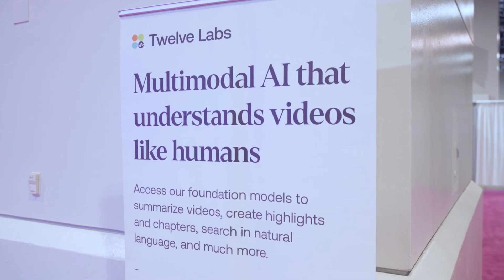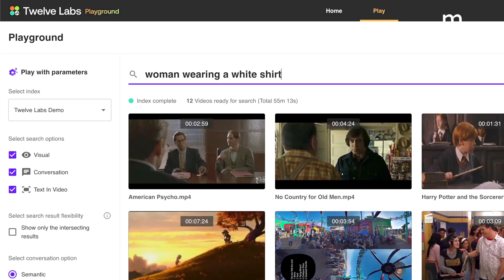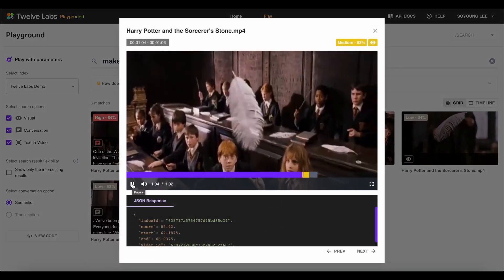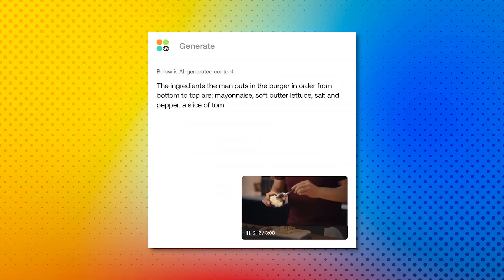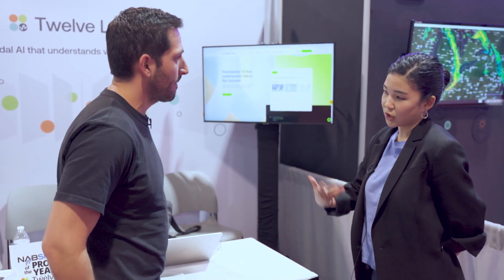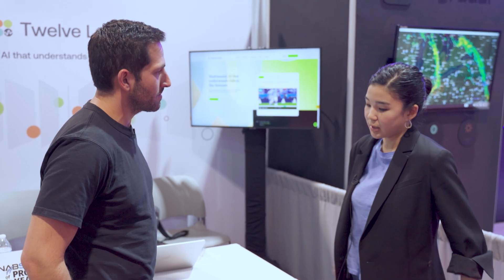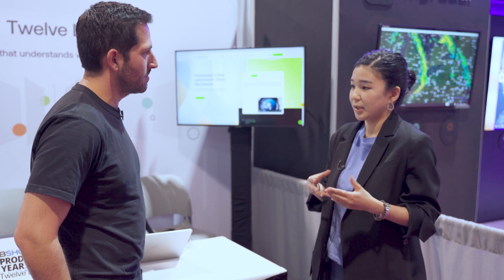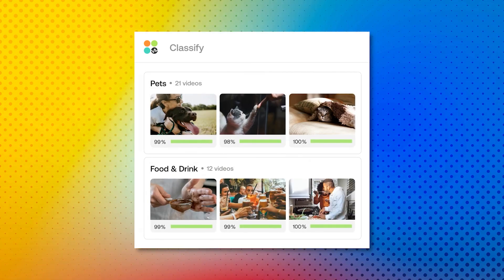Twelve Labs: Building Multimodal Video Foundation Models for Better Understanding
Twelve Labs co-founder Soyoung Lee shares how their AI models are reshaping video understanding and content management. Discover how Twelve Labs' technology can enhance video search, analysis, and workflows for creators and businesses.

🛠 TOOLS & RESOURCES

VP Land sits down with Soyoung Lee from Twelve Labs, a company building multimodal video foundation models that can understand everything inside a video. Their AI technology is set to revolutionize the way creators and businesses search, analyze, and manage their video content.

⏱ CHAPTERS

00:00 Intro
00:20 What is Twelve Labs?
01:07 Building video-first AI models
02:36 Twelve Labs' unique approach
03:49 Applications of Twelve Labs' technology
06:00 A single, powerful model
06:57 Image and audio-based video search
08:08 AI in the media landscape

📰 CREDITS
Producer & Host: Joey Daoud
Production Manager: Steve Regalado
Director of Photography: Justin Guo
Editors: Kirill Slepynin & Jan Gonzales
Graphic Designer: Kristina Leongard